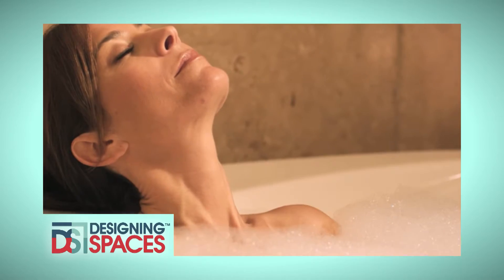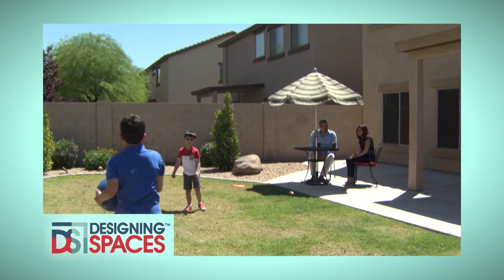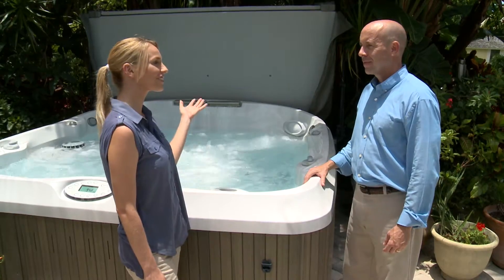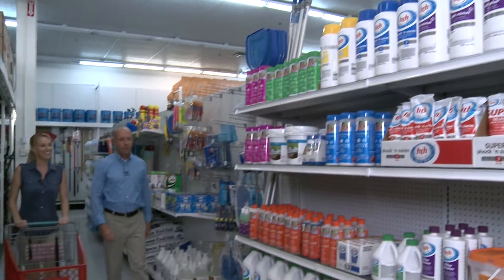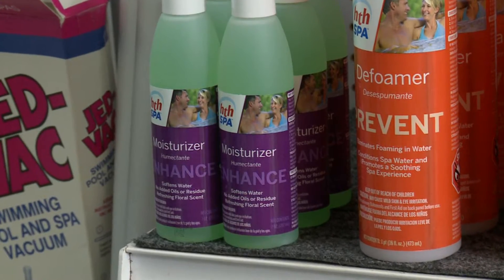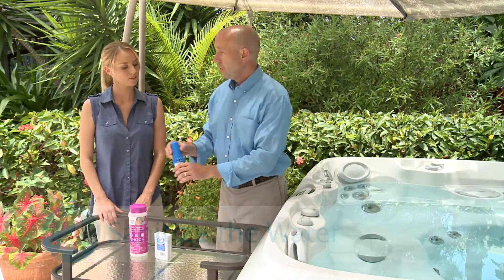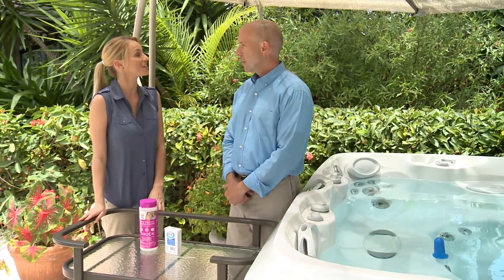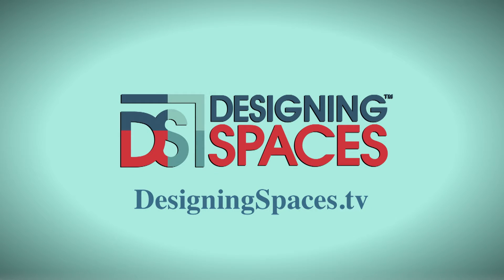DIY spa care and maintenance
Paul Gillio, a technical expert for HTH Spa™ Care, visits homeowner Jessica to show how to keep her spa crystal clear and clean. Luckily, taking care of the spa doesn’t have to be a hassle.